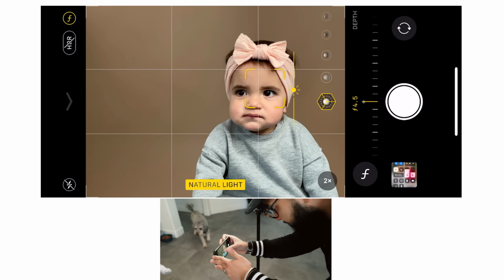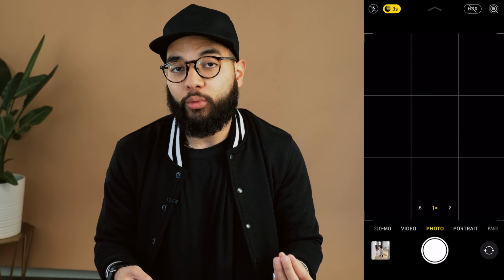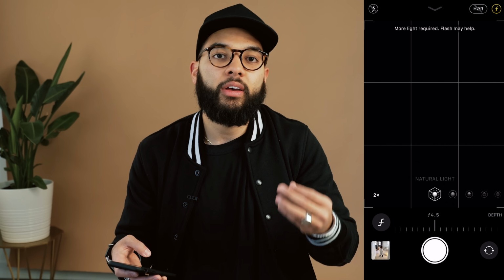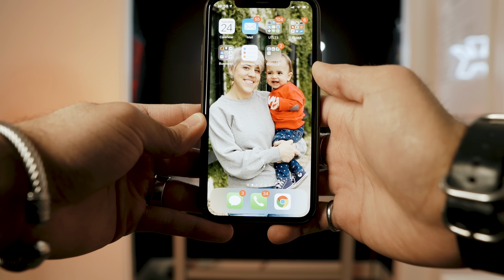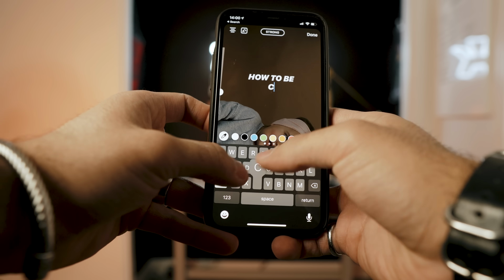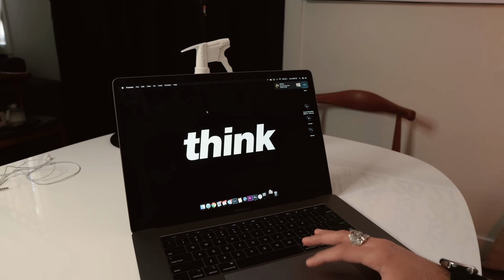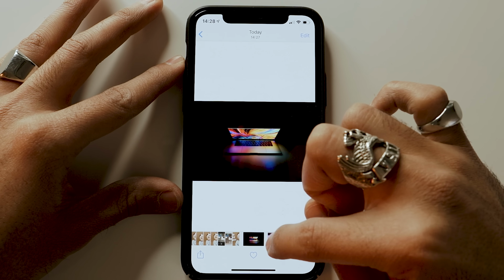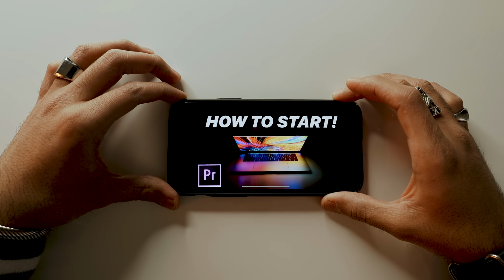How to Make a YouTube Thumbnail Using Your Phone (FREE & EASY)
How to Make a YouTube Thumbnail Using Your Phone Watch How to Make YouTube Videos on Your Phone START to FINISH! HERE ➡️

📒 Show Notes  📒

2️⃣ iPhone Photography Tips and Tricks
COMING SOON

⚡️CONFERENCE: Join us for the #1 video marketing conference in the US for entreprenuers

QUESTION — What camera are you using right now to create your videos? Post in comments section of this video!

About:
In this tutorial Omar from Think Media shows you how to make a YouTube thumbnail on your phone for FREE! This tutorial also works on iPhones and Android phones, because it utilizes the power of Instagram Stories.